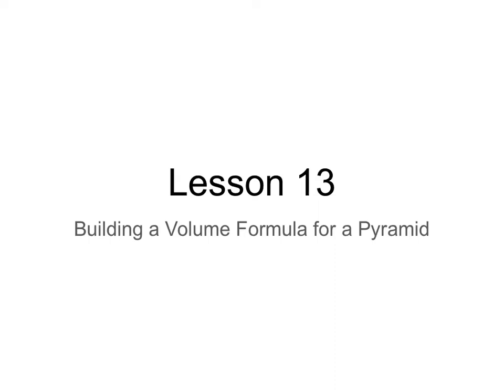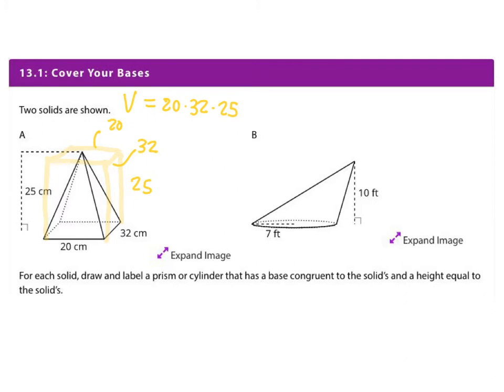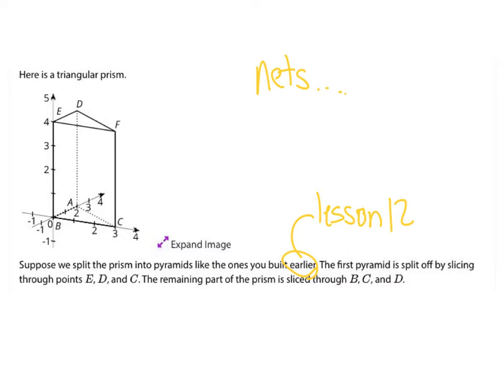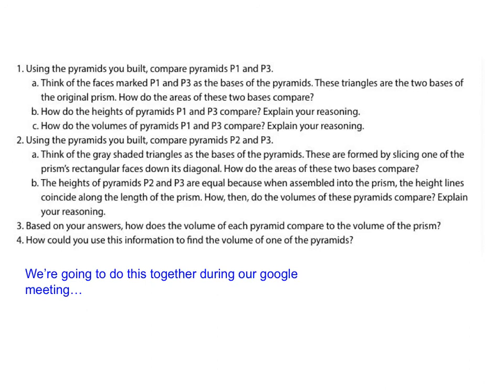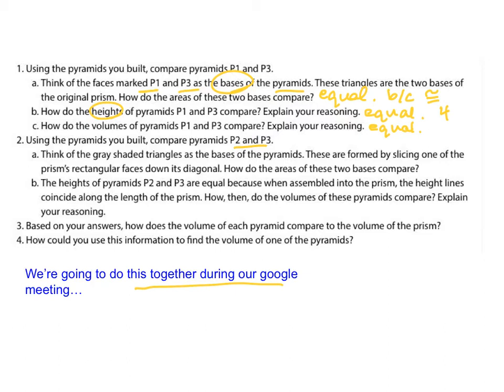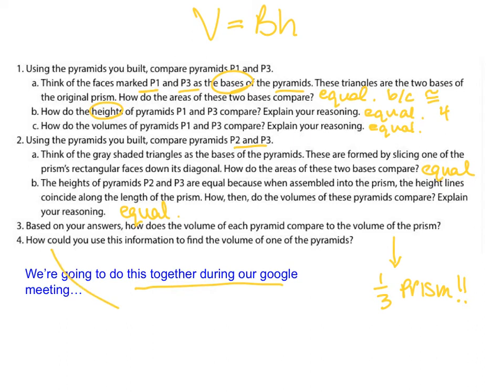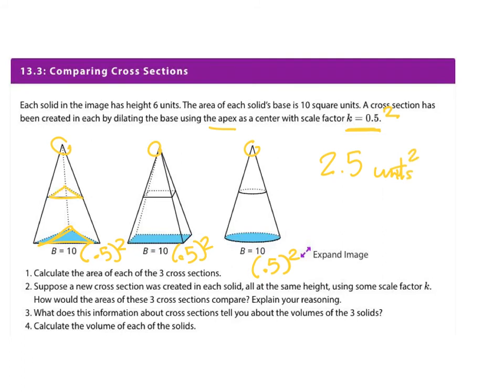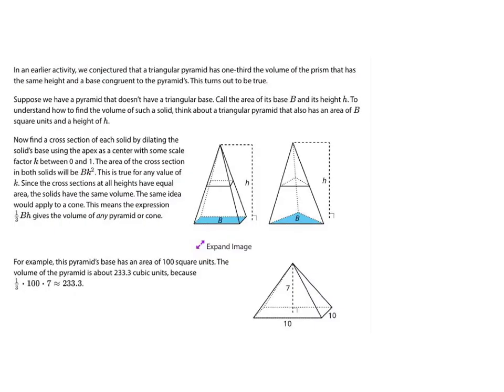Unit 5-lesson 13-building a volume formula for a pyramid